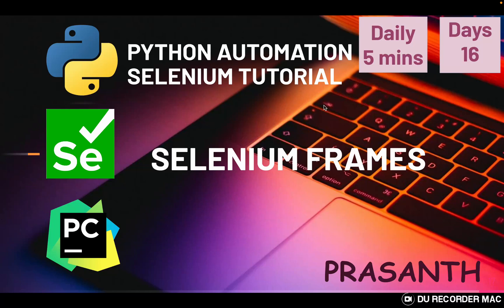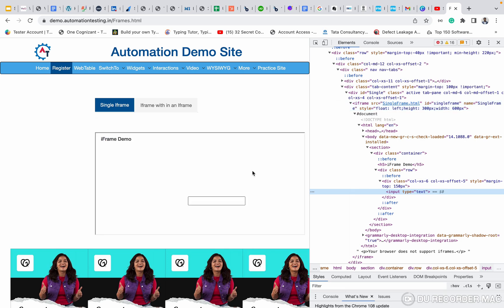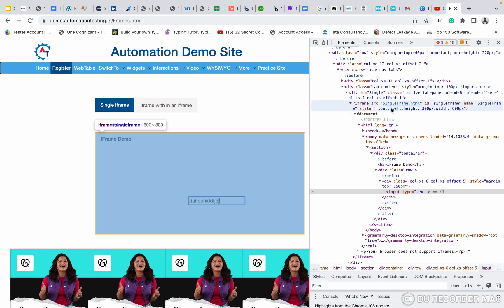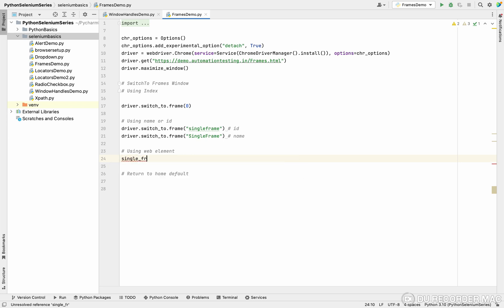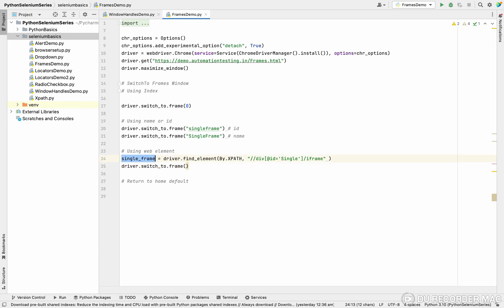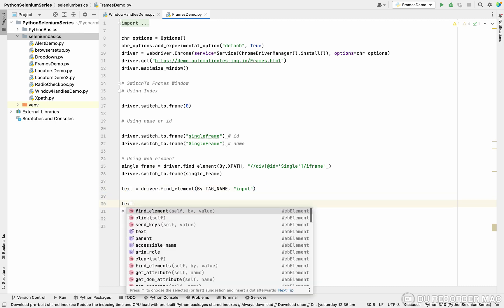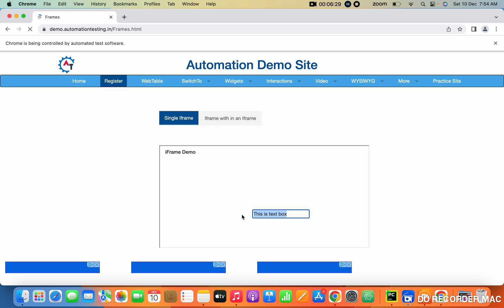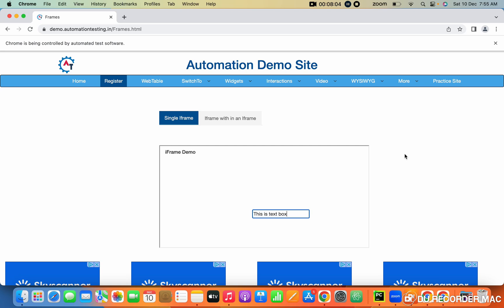Day 16 Selenium Python Swithch To Frames using Index, ID, Name, Element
Selenium Python Swithch To Frames using Index, ID, Name, Element

# SwitchTo Frames Window
# Using Index
# Using name or id
# Using web element
# Return to home default